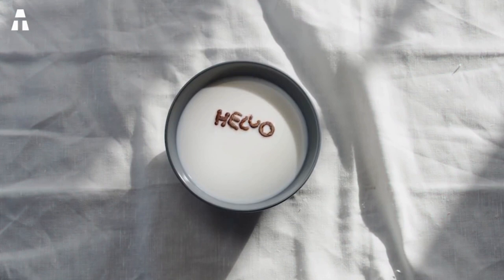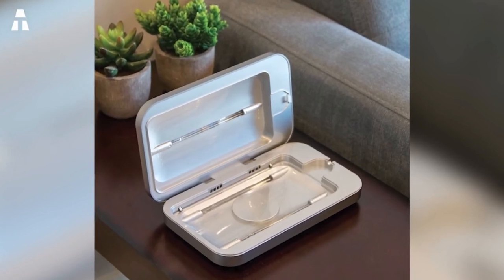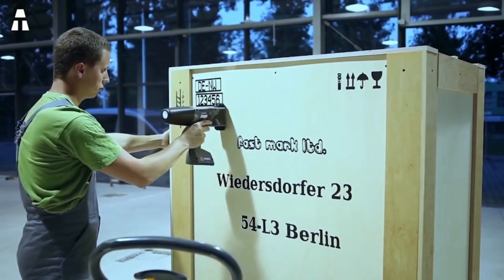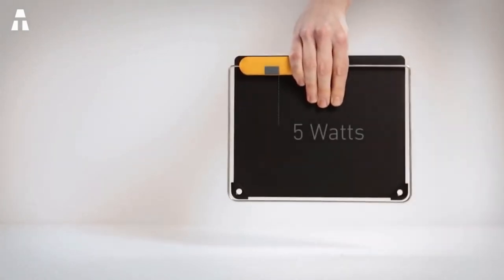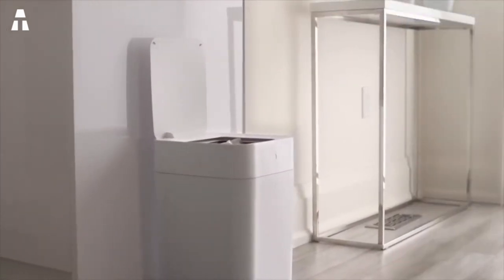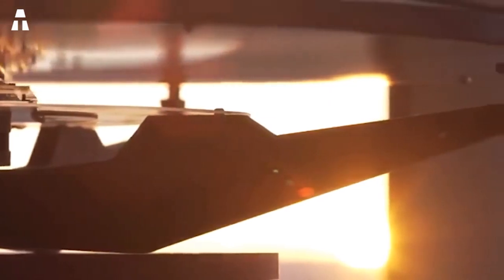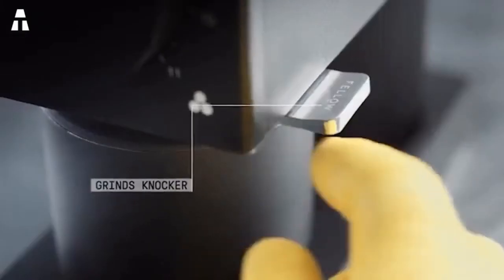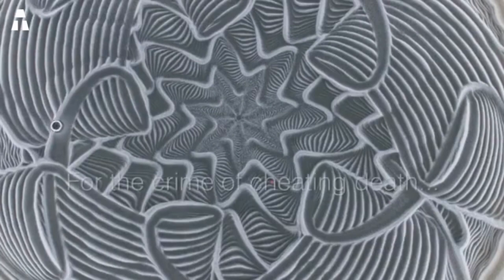7 HIGH TECH GADGETS THAT WILL BLOW YOUR MIND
Hi everyone ! I hope you are all well ! We're back together today to discover some great new gadgets that can be useful in your daily life, or others that will simply dress up your home.

► Biolite SolarPanel 5
► TOWNEW T1

⏱🚨🚛 ⎮ 24H DELIVERY !
How ? Amazon Prime (USA) (UK) (CA)